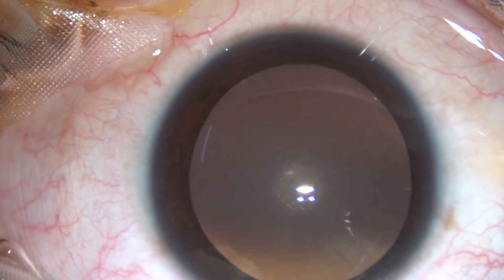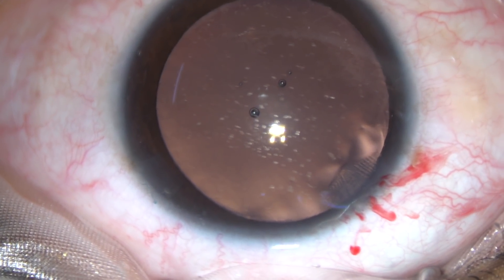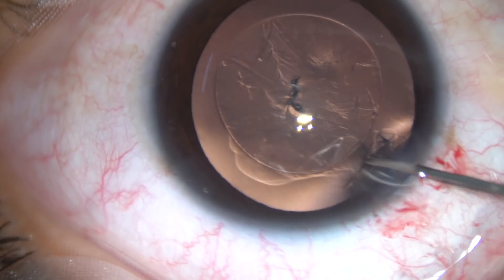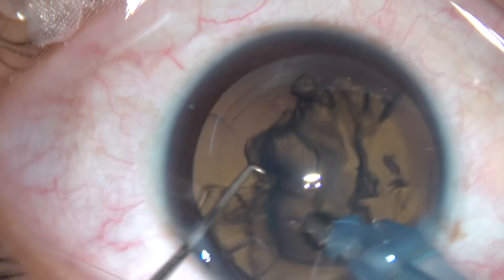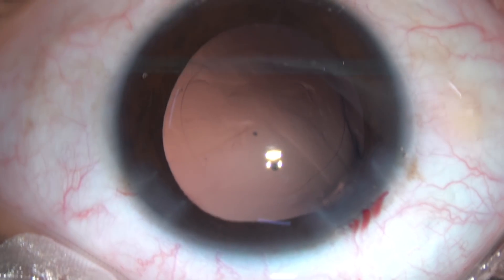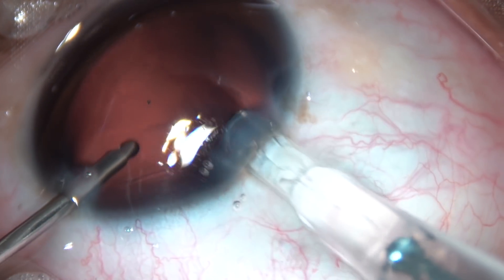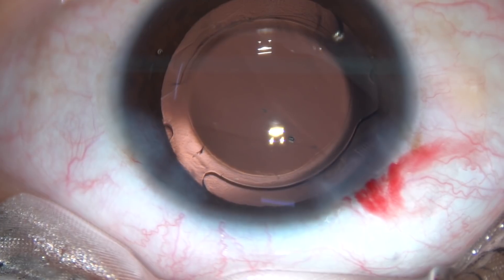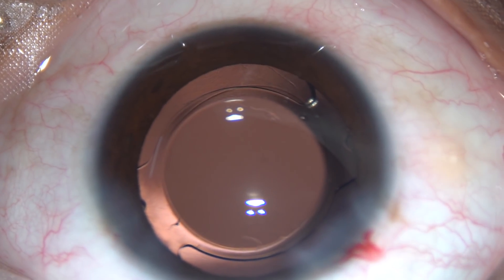Phacoaspiration of a small central zonular cataract - PM, 3rd July, 2018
YAG Laser capsulotomy is required within a few months in such cases. The patient is only 20 years old.